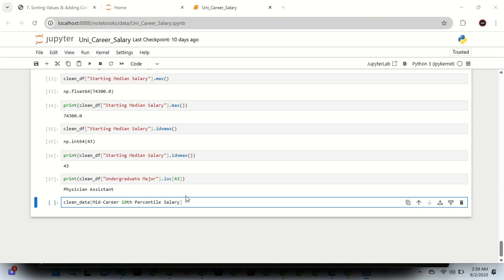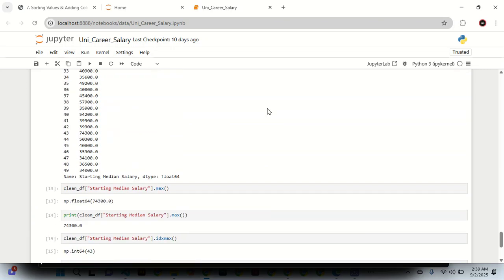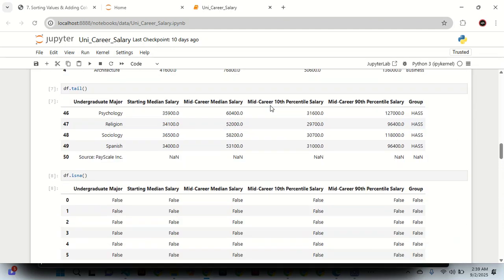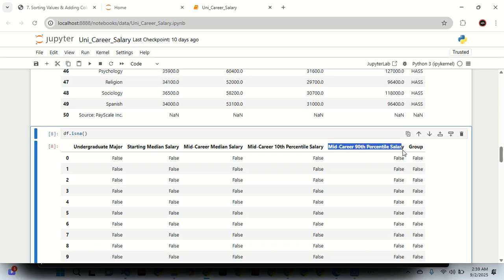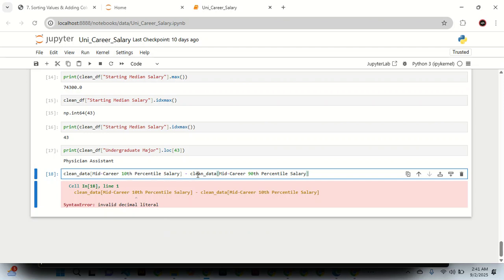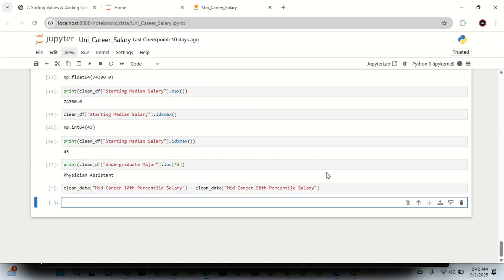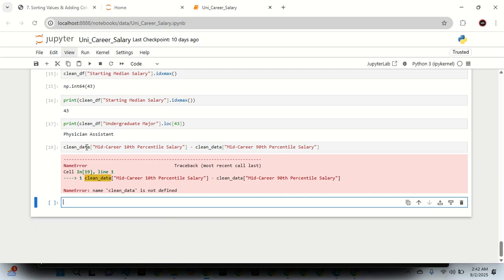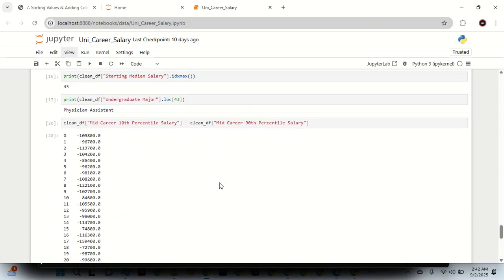Solution: How to Use the Subtract Method in Data Science | Step-by-Step Tutorial